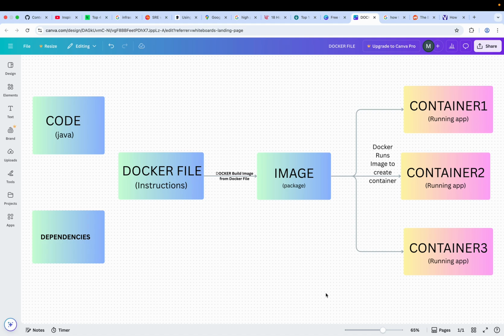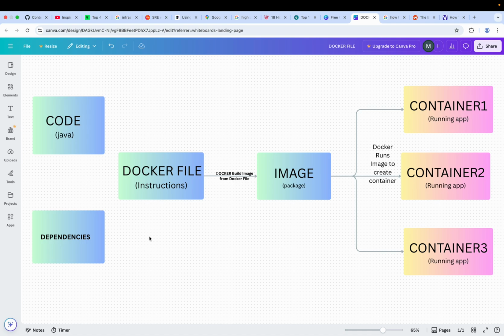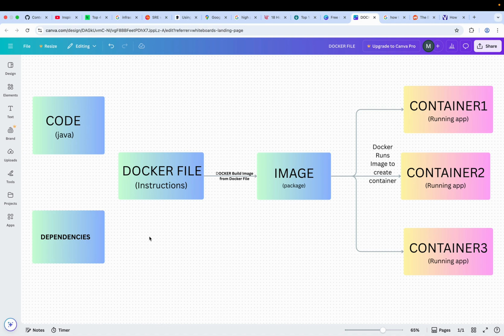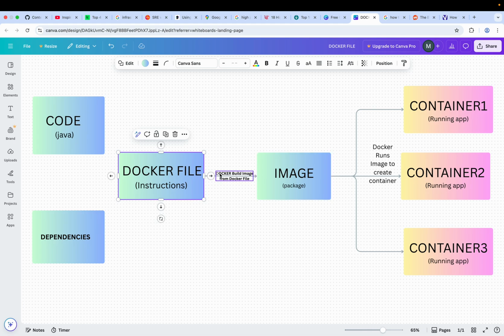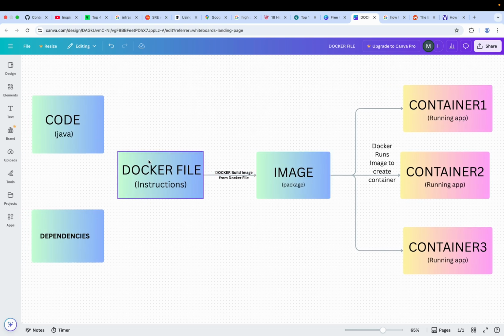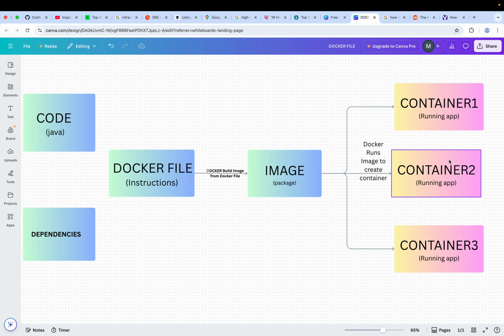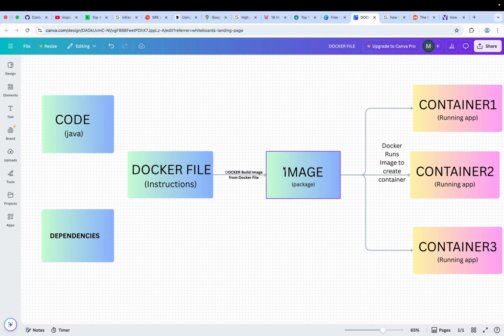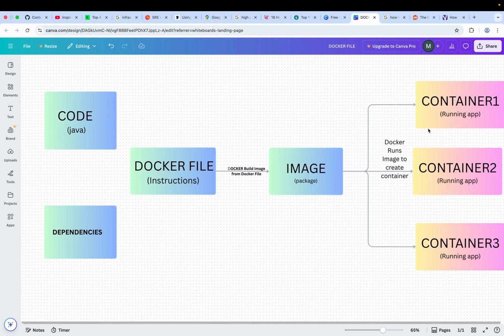What is DockerFile, Image and Container ? Explained in very easy language ||Free DevOps Training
In this Video, I have talked in details about DockerFile, Image, Container. It is very helpful to understand the difference between these.

This video is helpful for everyone whether you're planning to change the domain in IT , Non IT professional to IT professional, Fresher or experienced.